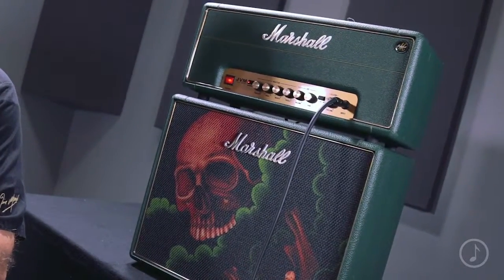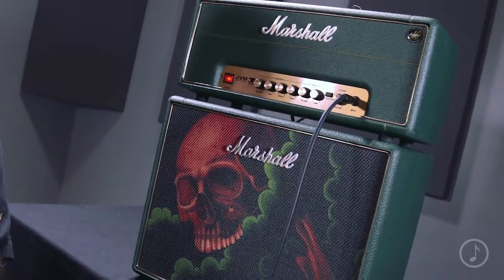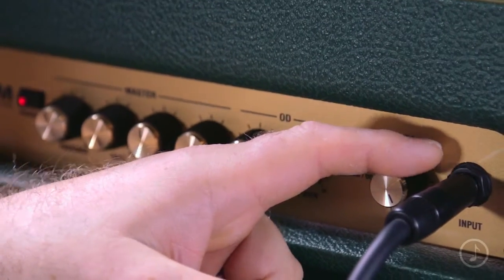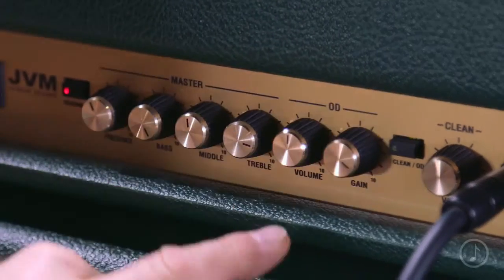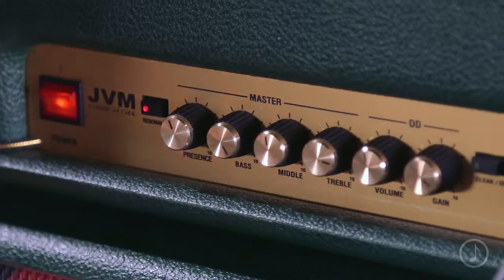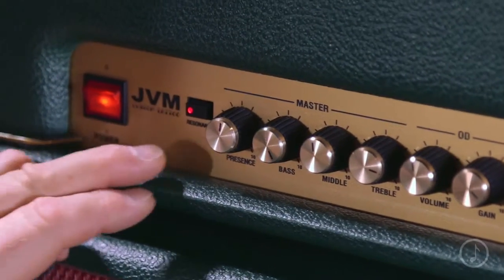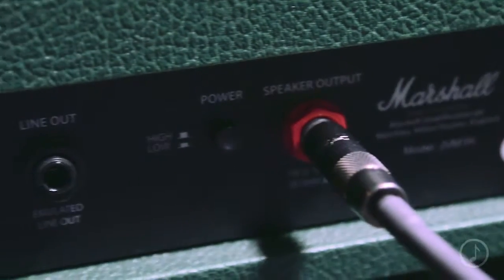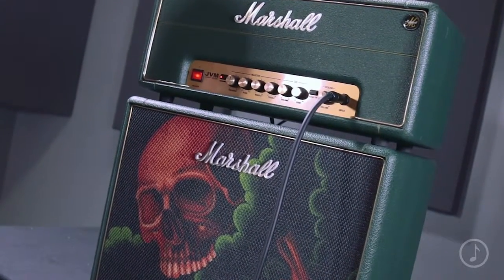Marshall Custom Tattoo Antony Flemming Stack JVM-1H 1W Tube Guitar Head and 1x10 Cab Standard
Item # J06360 | Model # Anthony Stack

Featuring Nick Bowcott, Director of Marketing & Artist Relations, Marshall Amplification USA.

The Marshall Custom Tattoo Antony Flemming Stack JVM-1H 1W Tube Guitar Head and 1x10 Cab Standard is designed with a tattoo inspired grill cloth making it a very rare and limited edition from Marshall.

Antony Flemming, World of Tattoos artist says of his creations for Marshall, “Tattooing and music have always gone hand-in-hand. It seems crazy it hasn’t been done before.” This is just one of the reasons Flemming, whose style is “neo traditional,” decided to get involved. Not only that, “it was a great opportunity to work with one of the biggest companies within the music industry.”

The Marshall Custom Tattoo Antony Flemming Stack JVM-1H 1W Tube Guitar Head and 1x10 Cab Standard is assembled in England and features an all-valve head, (2) channels, plenty of gain, an effects loop and standard eq with presence and a resonance gain.

Features:

• Very rare and limited edition from Marshall
• Tattoo inspired grill cloth
• Assembled in England
• All-valve head
• Effects loop
• (2) channels
• Standard eq with presence and a resonance gain